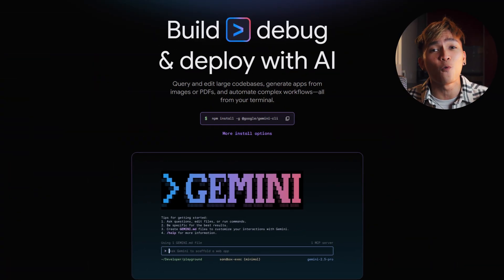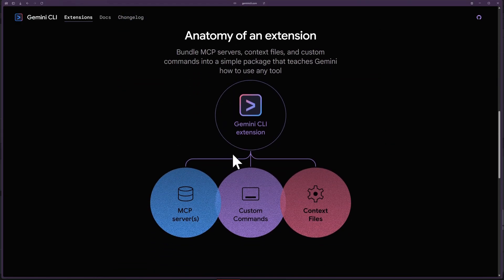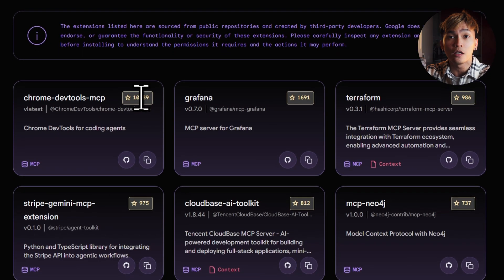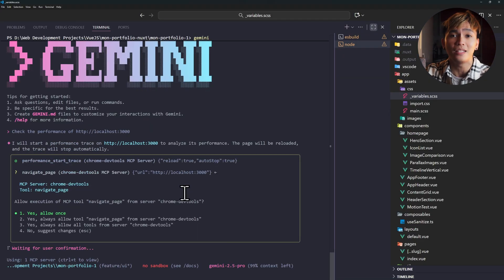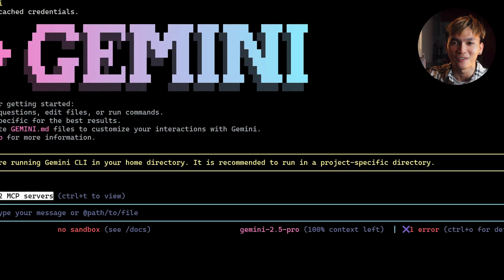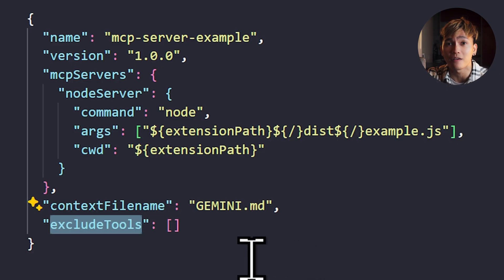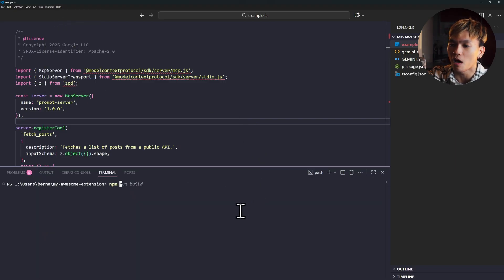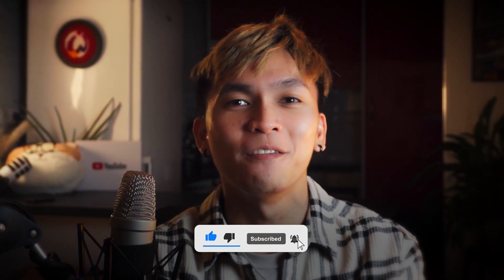Google Just Changed Gemini CLI FOREVER! (Major Update)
Gemini CLI just dropped its biggest feature yet — Extensions. You can now install, manage, or even build your own Gemini CLI extensions. In this video, I’ll show you what they are, how to install them, and how to create your very own.

🎥 Bun 1.3 Is Here — The Biggest Update Yet! (Here’s What’s New)